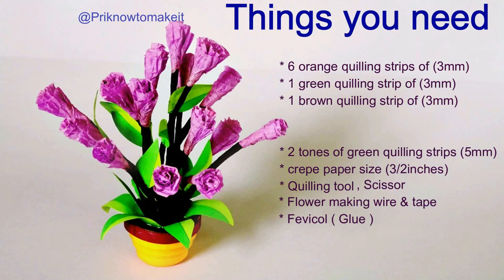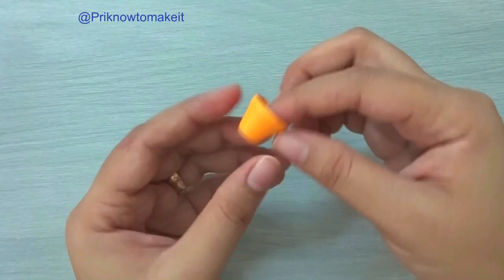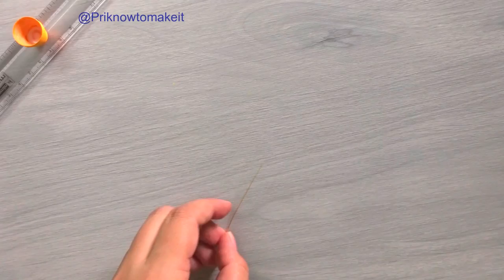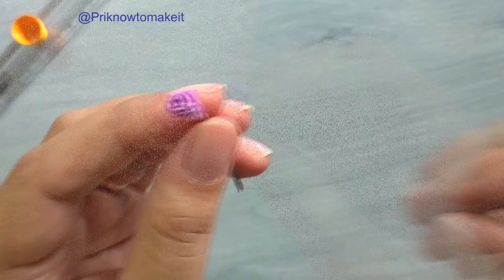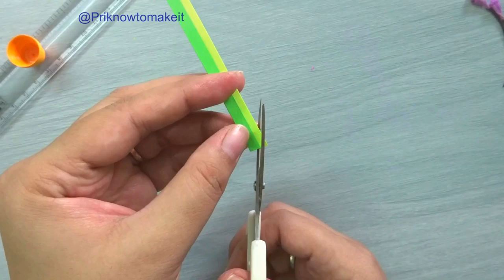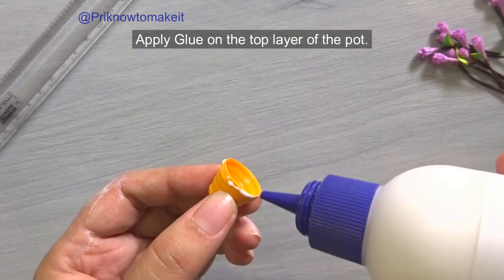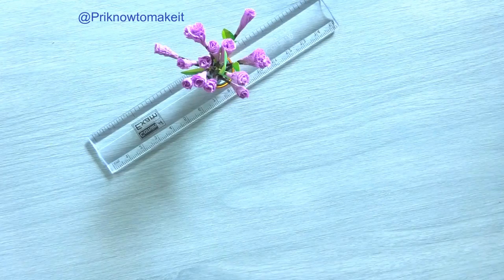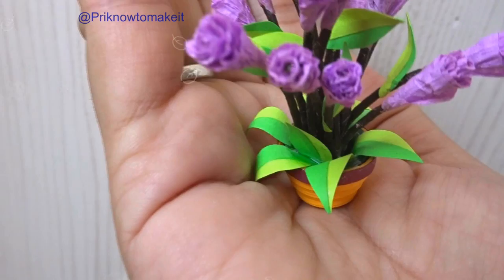Quilling miniature flower pot in 3d, diy that purple flower..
Hi everyone, I am back with a very highly requested topic of my channel, " purple flower/ purple rose" which I have made in 2015 and showcased that in my super popular "quilling miniature flower pot in 3d " diy, video, after watching this video so many people asked about that (purple flower) :) :P and which I have never thought of.. because that flower was made out of scrap piece of crepe paper ... so I decided to make this video for my viewers who asked this.. and here it is.. I hope you will enjoy this video and if you do so, then please share this video as much as you can.

Things required are :
1) 6 orange quilling strips of 3mm
2)  a green quilling strip of 3mm
3) a brown quilling strip of 3mm
4) two tones of green quilling strip of 5mm
5) crepe paper of 3x2 inches
6) quilling tool
7) scissor
8) floral wire and tape
9) fevicol glue

So, I hope you all watched my video and liked it.

Quilling miniature House in 3D | DIY Craft | key chain / bracelet charm